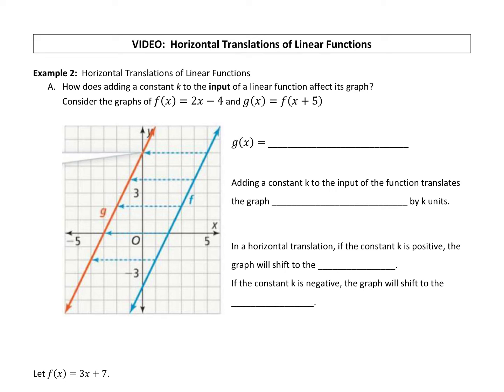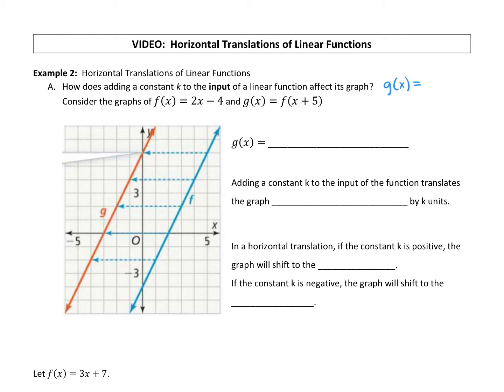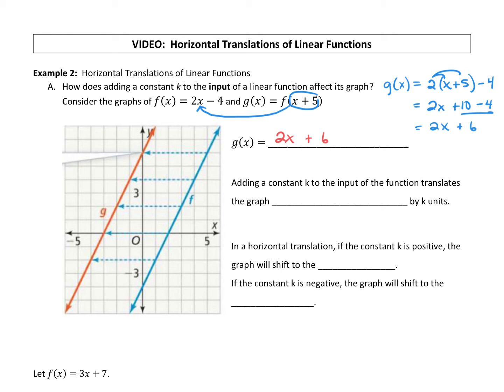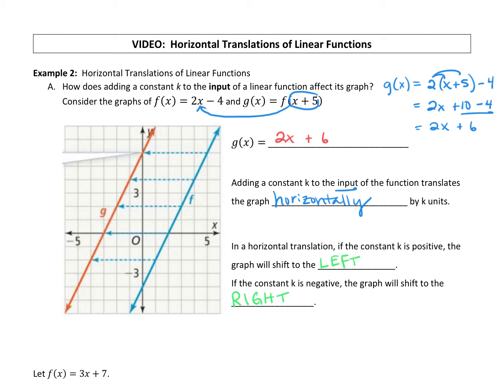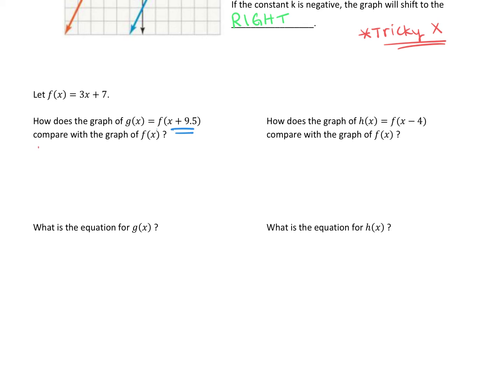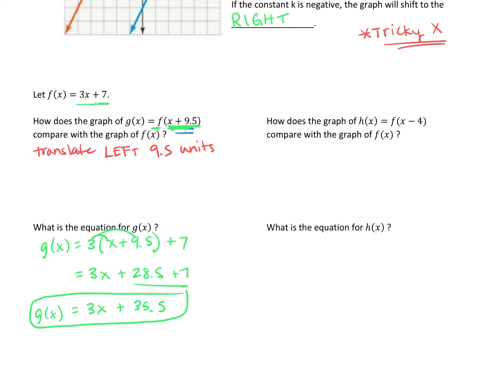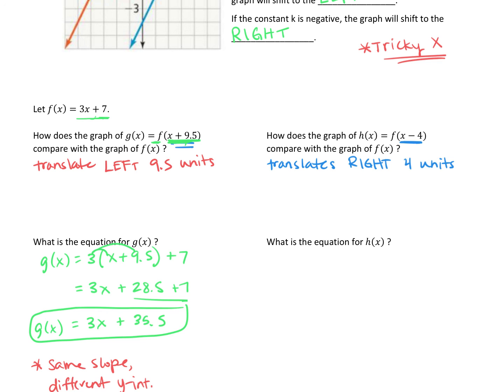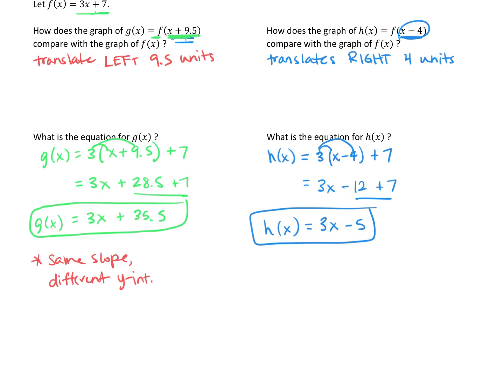Horizontal Translations of Linear Functions (2)